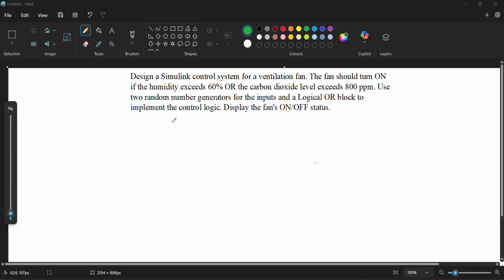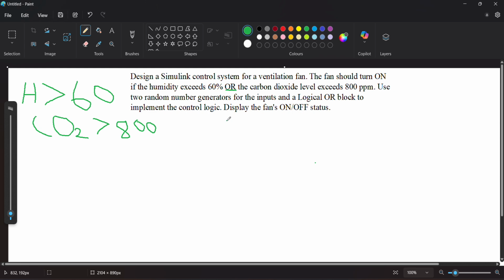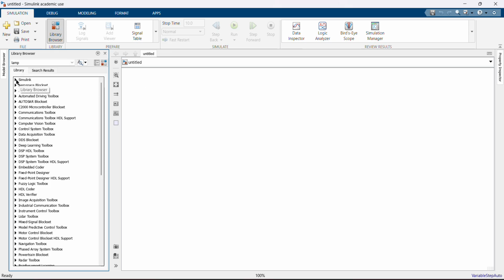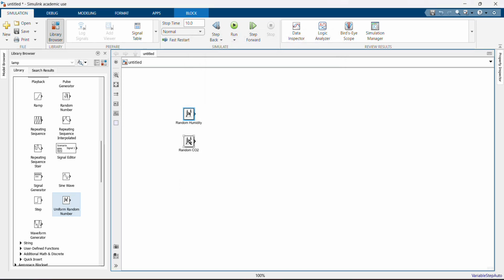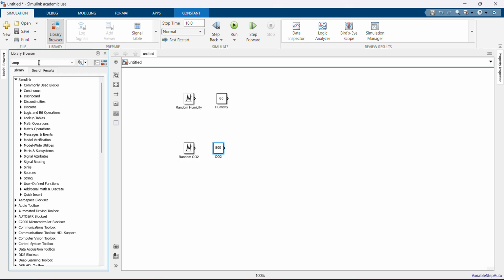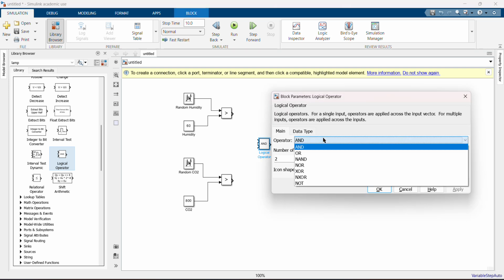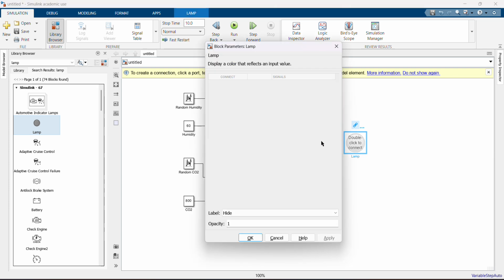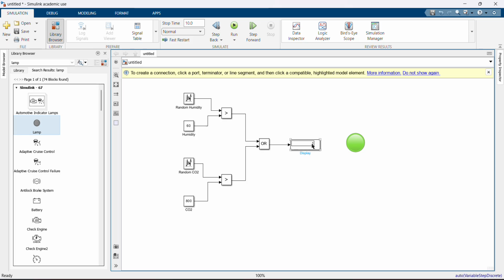Ventilation fan Simulation Using MATLAB Simulink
This Video tutorial shows how to simulate the working of a ventilation fan based on two conditions using MATLAB Simulink